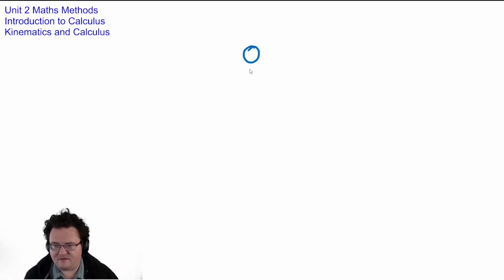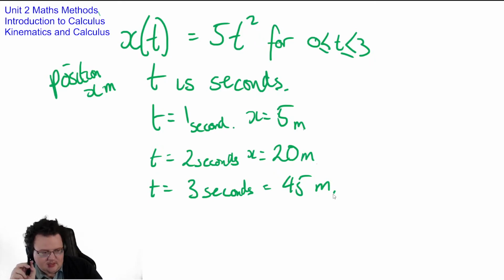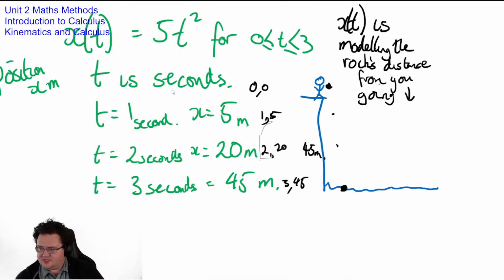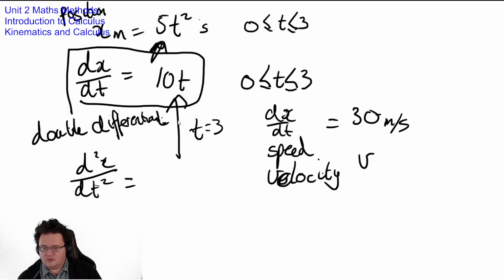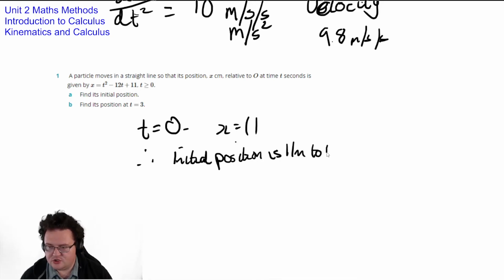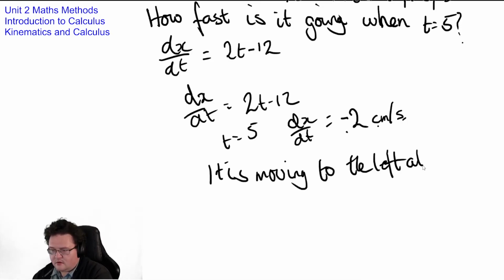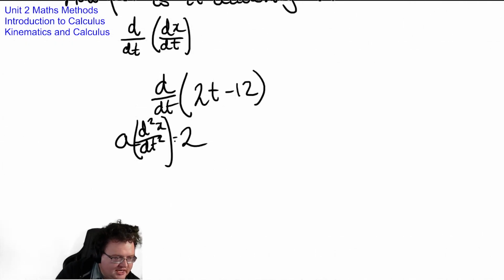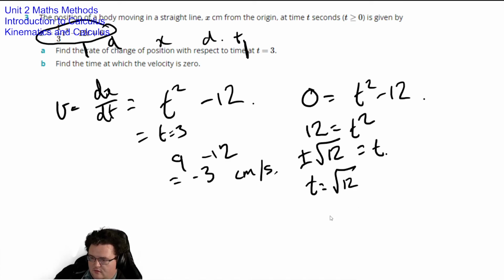Unit 2 Maths Methods - Introduction to Calculus - Kinematics